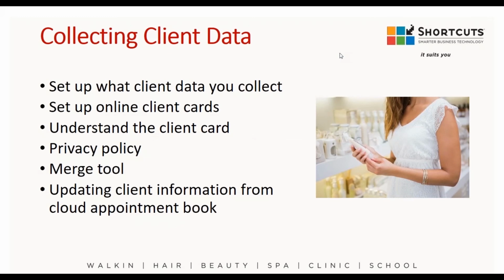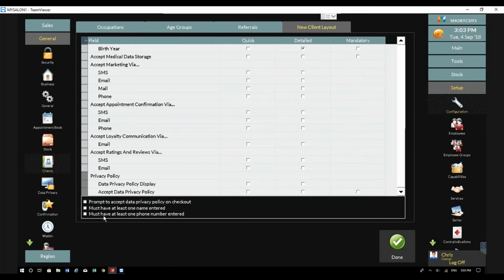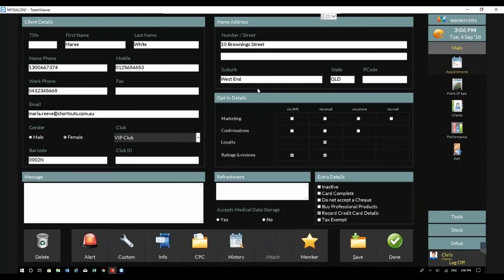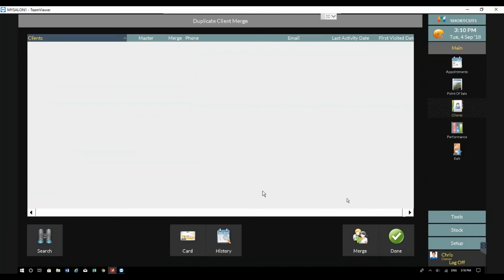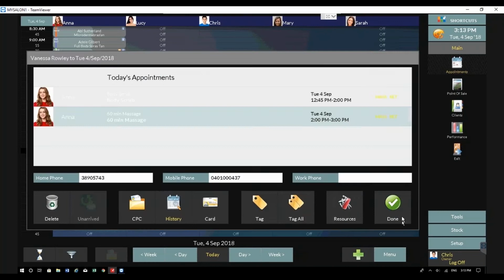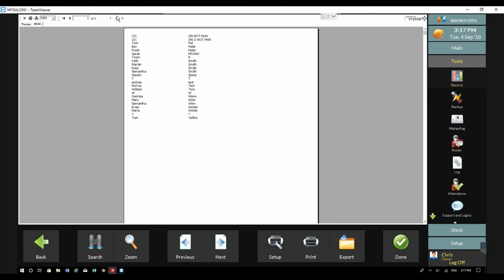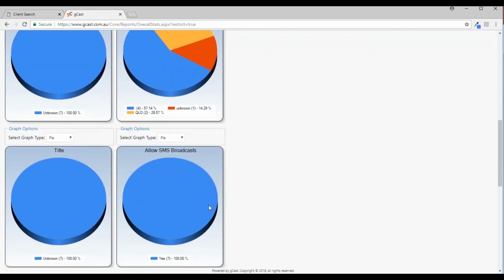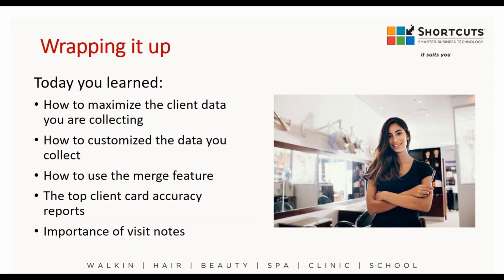Online CIC's & Client Management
Enhance your guest experience with this handy little feature makes capturing client information a breeze. Your clients simply enter their details on an iPad or tablet, and your system will be instantly updated. You’ll never have to worry about data entry mistakes again.